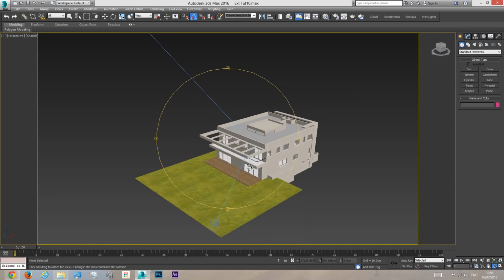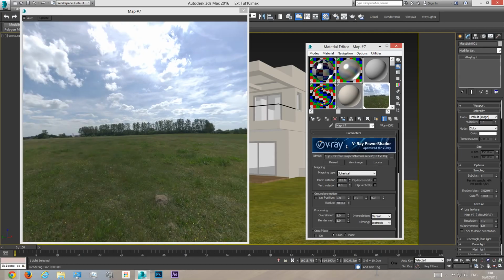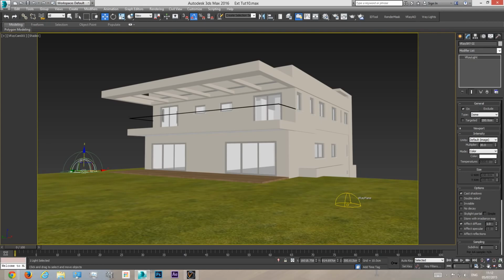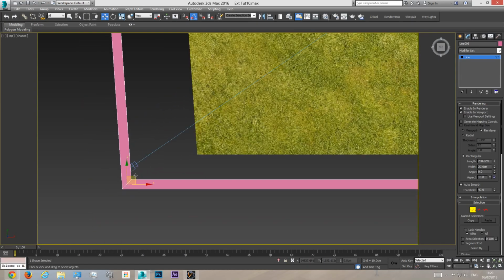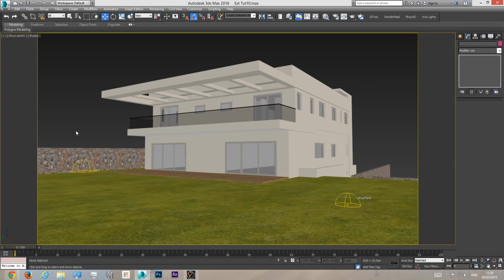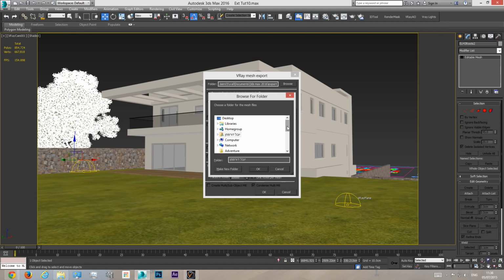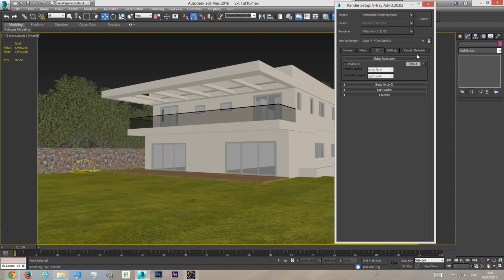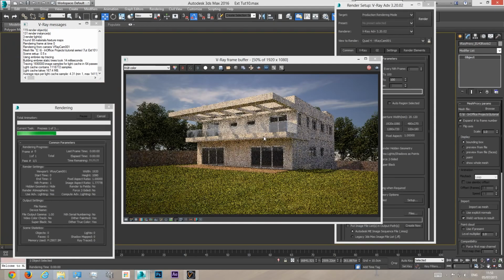Exterior modeling in 3ds max Part 10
this is a intermediate tutorial in 3ds max that takes you step by step in adding a VrayDome Light with vrayHDRI environment Lighting to the scene, Using the VrayPlane for a more accurate Global Illumination, Using a second VrayDome Light for Stronger Reflections in the scene, Adding trees for background and Using VrayProxy for trees to preserve memory in Polygon heavy scenes.